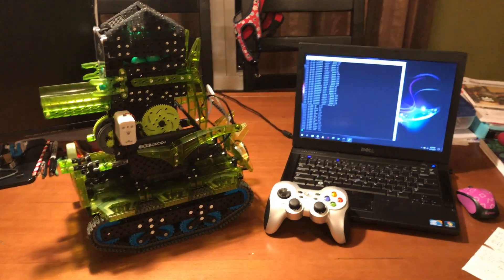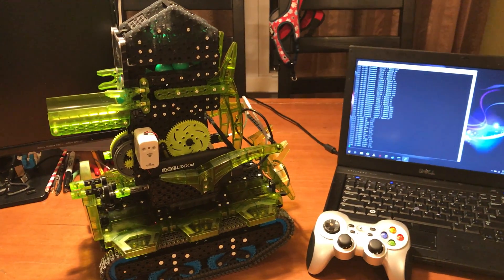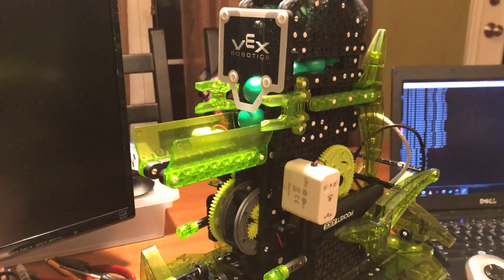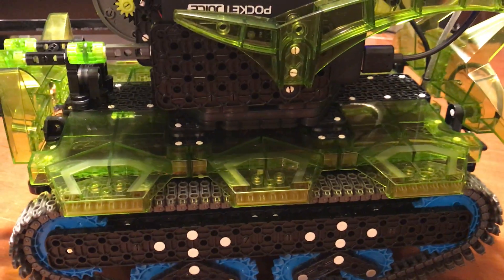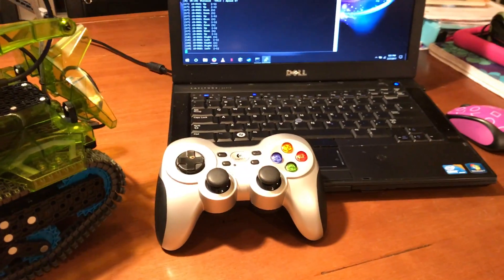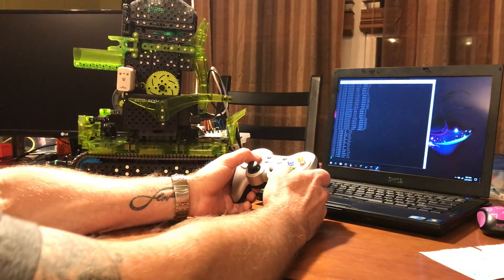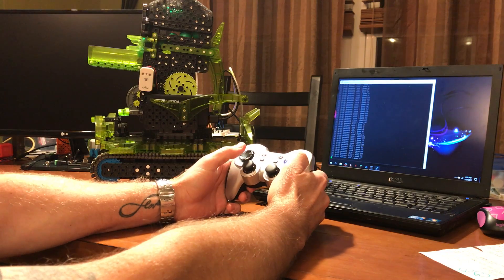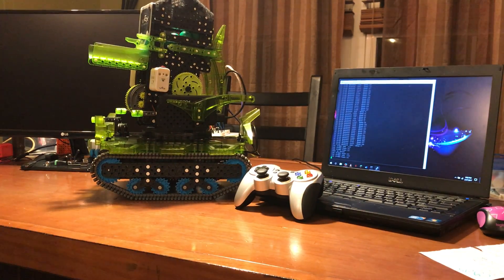Hexbug VEX IQ 25mm Ballistic Tank (Take 1)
This is a combo of several Hexbug VEX kits, VEX IQ parts, a Raspberry Pi 3, Adafruit DC Motor Controller Hat and a wireless Logitech game pad. The tank is fully operational and was quite a challenging project.